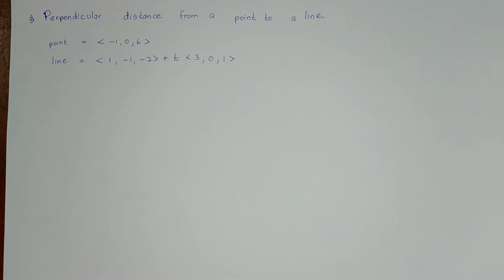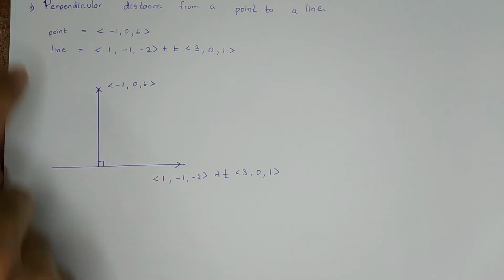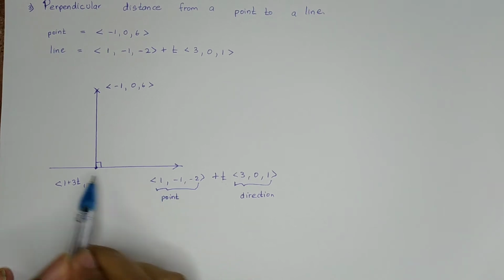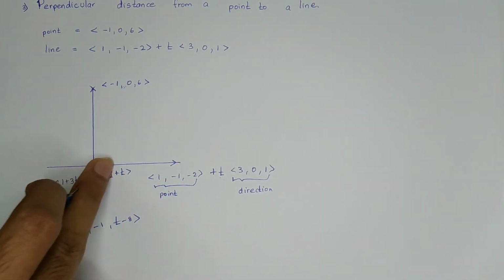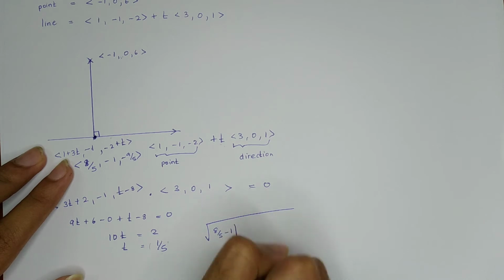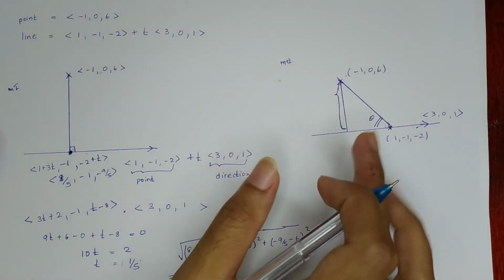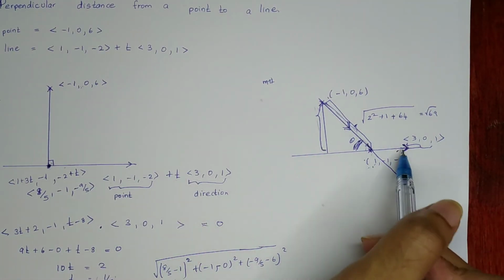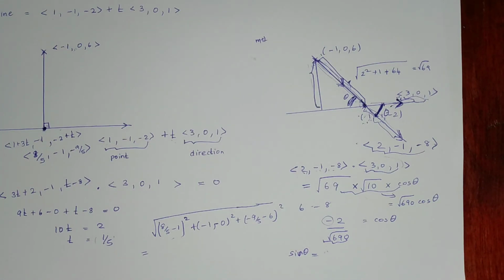Determining the Perpendicular Distance from a Point to a Line | Vector Question 3 | Expert Tutor